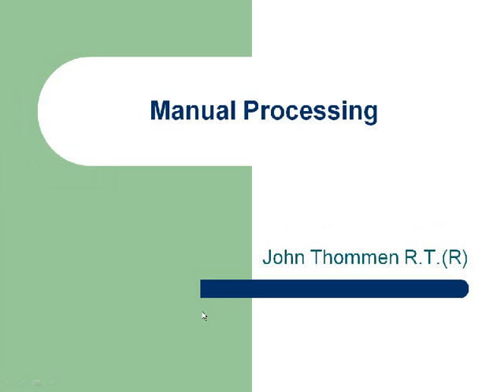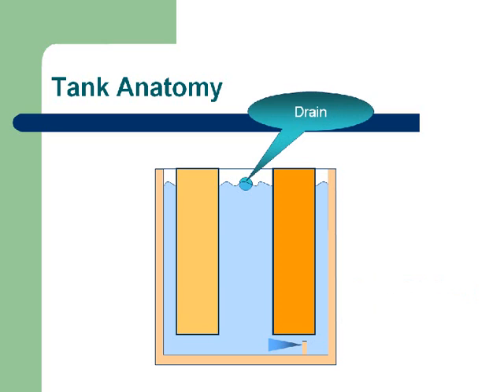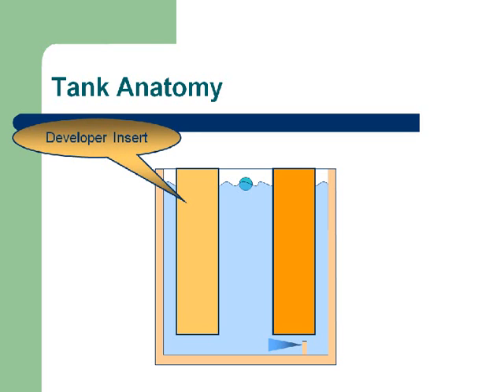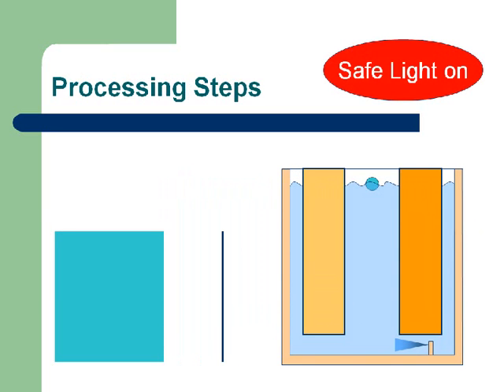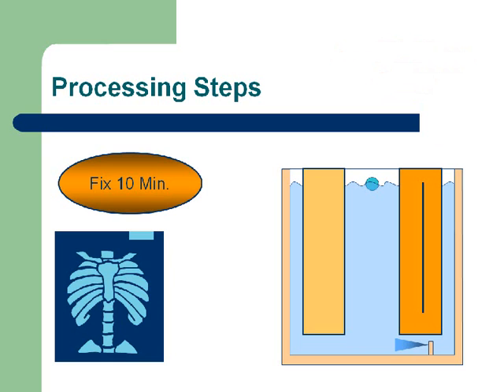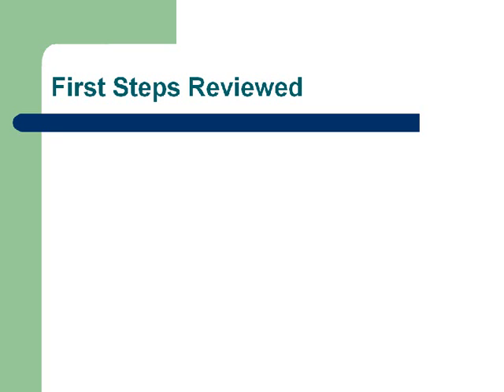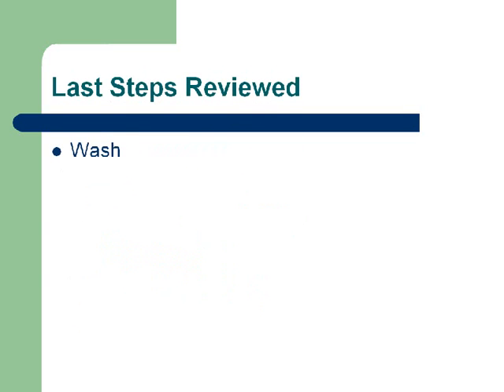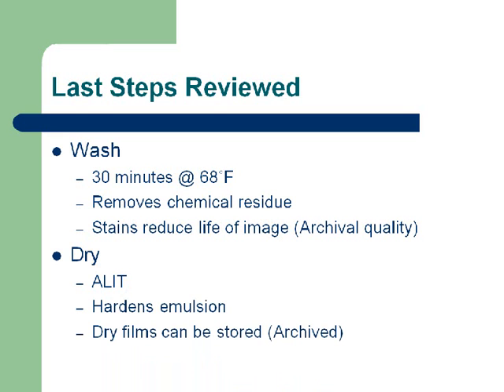Manual Processing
Outline of the steps necessary to manually process a radiograph.